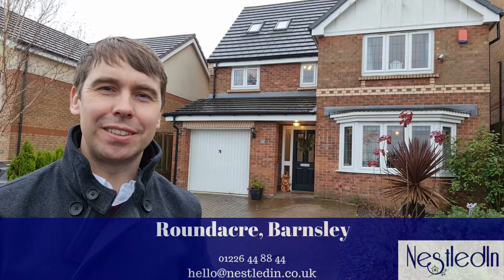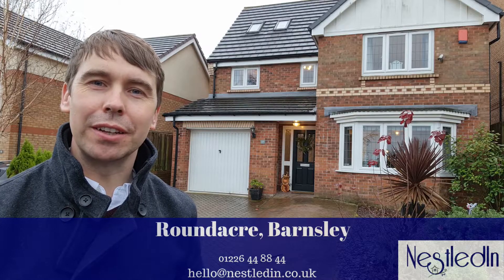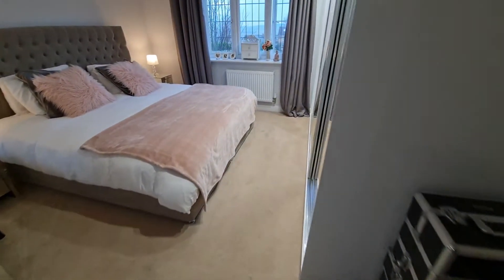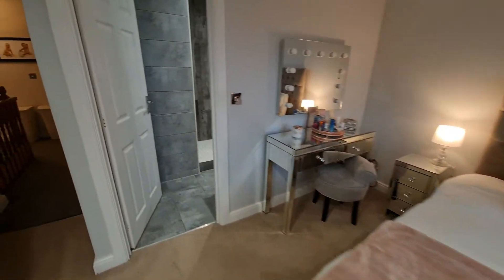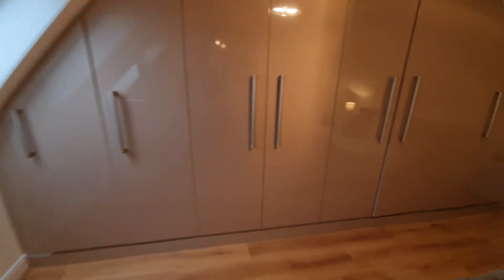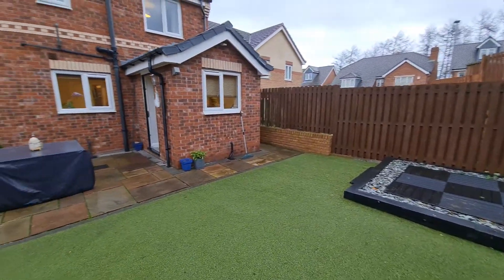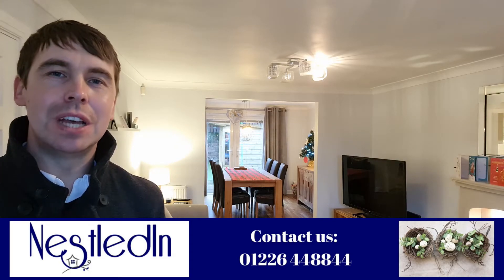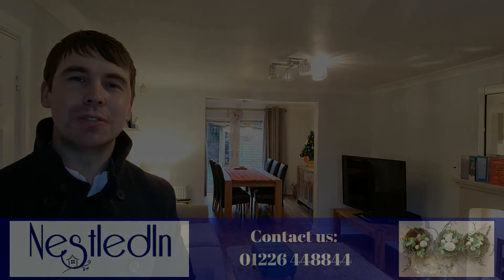Six bedroom detached property for sale on Roundacre, Barnsley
📢📢 PROPERTY ALERT!! 📢📢
📍  Roundacre, Barnsley
🛏  SIX bedrooms
🚿  Modern bathroom
🍽  Breakfast kitchen
❤  We love the location
3️⃣  3 Storeys
🛒  Close to shops and amenities
👪  Amazing family home
💷  £345,000